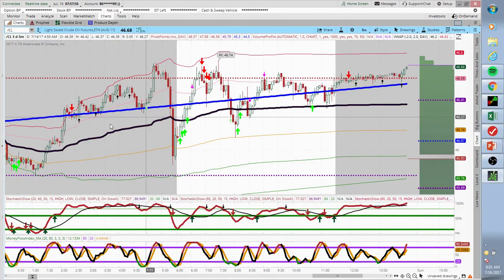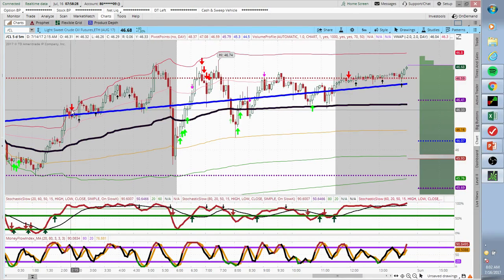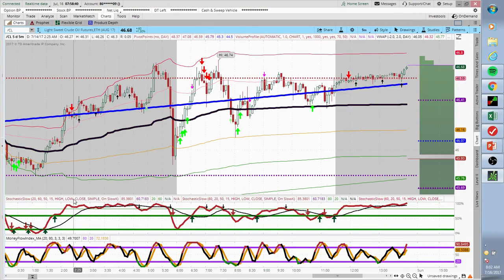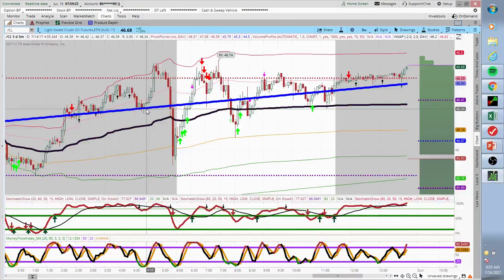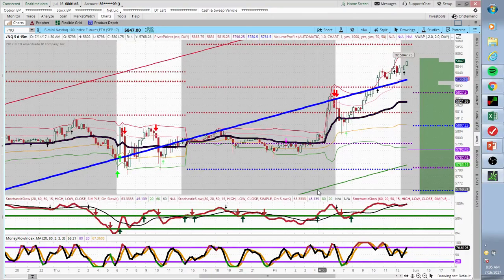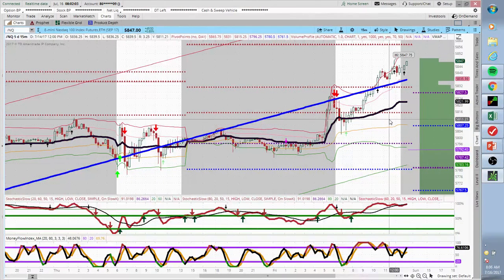Is it possible to make 100K a year Day Trading?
Twitter.com/Thetradegenius
Instagram.com/Thetradegenius